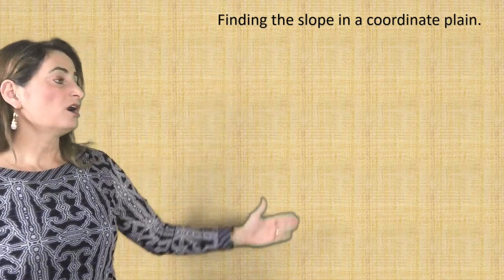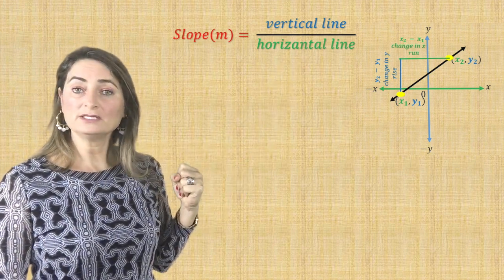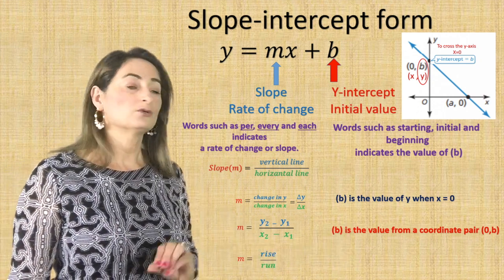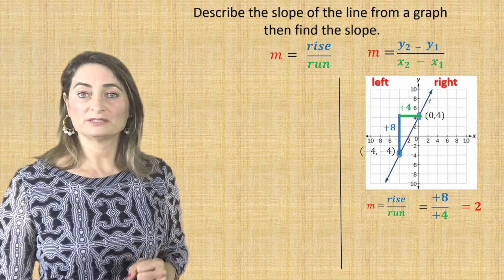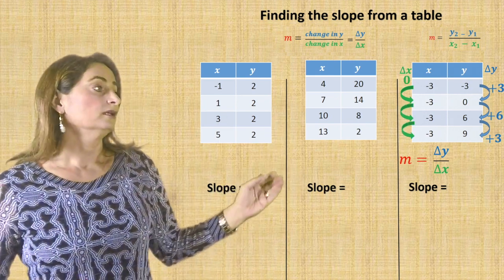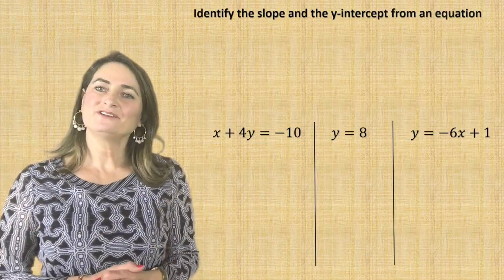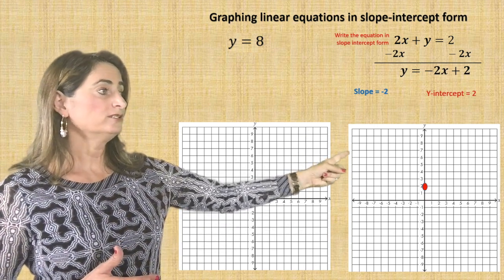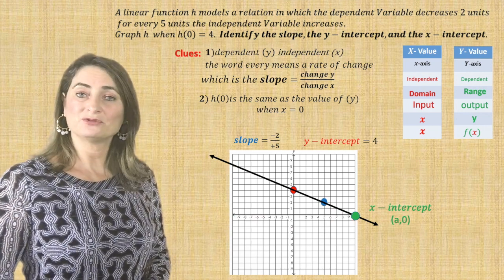3.5 H Graphing linear functions in slope-intercept form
Graphing linear equations in slope-intercept form. the lesson will show different ways of finding the slope from a graph, a table, and an equation then finding the y-intercept. The steps of graphing linear equation are clearly stated.